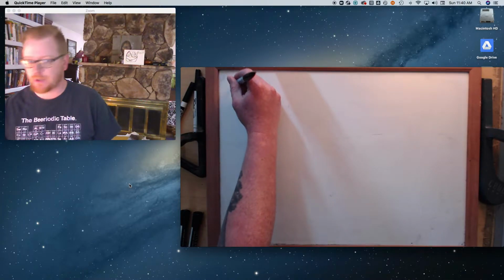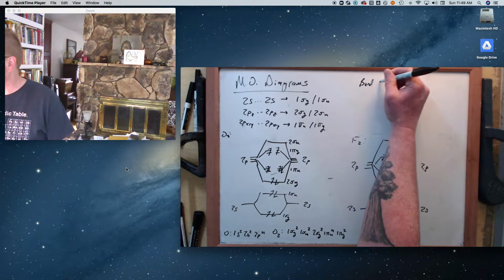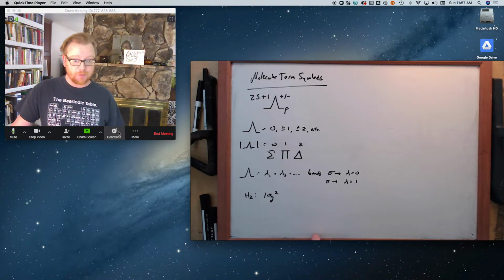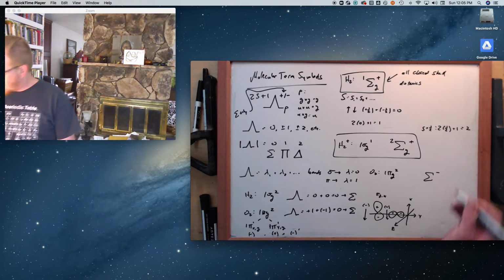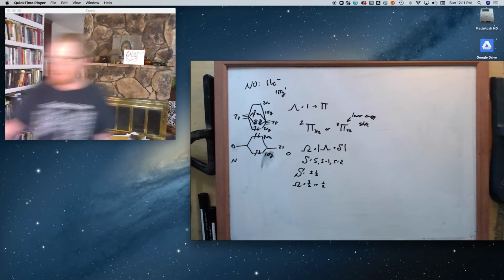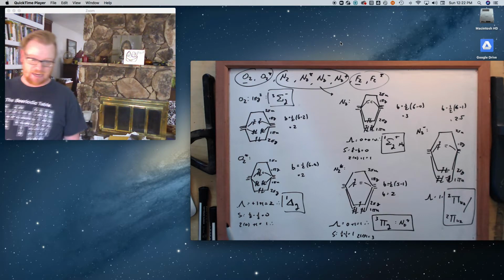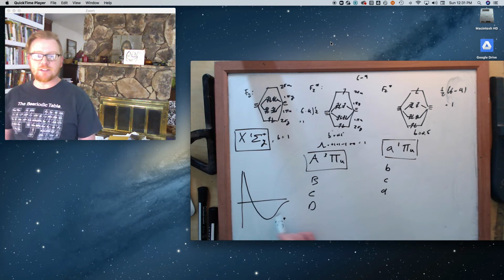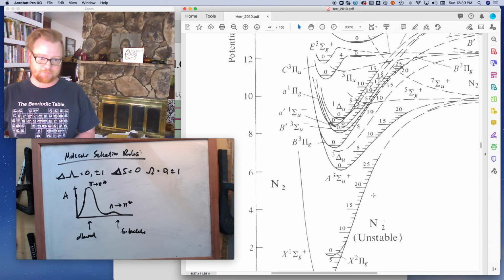Molecular Term Symbols (Day 26 & 27, CHEM 362)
video lectures for day 27 & 27